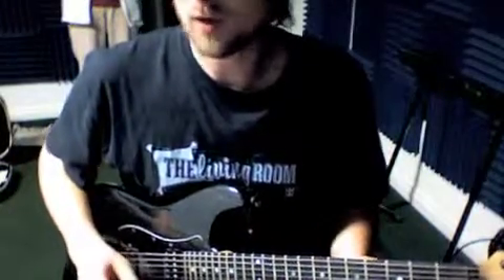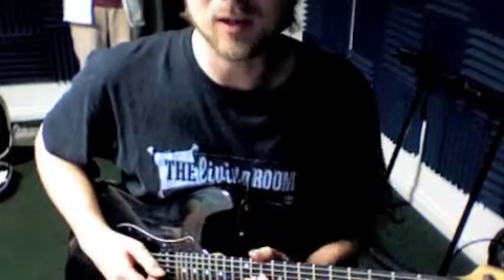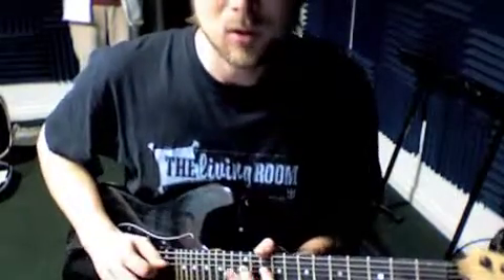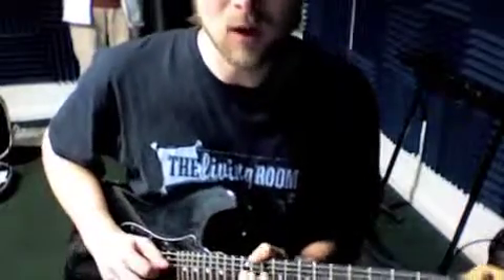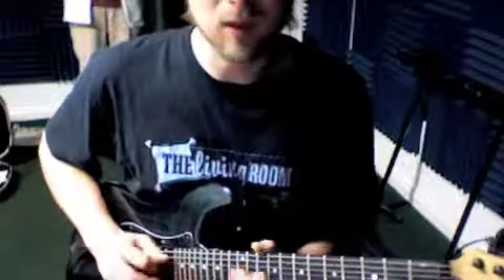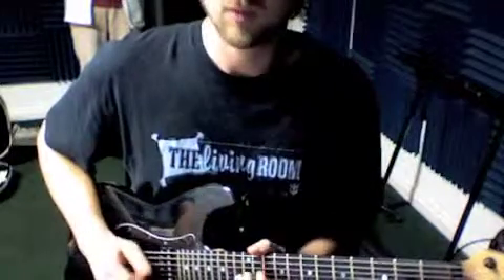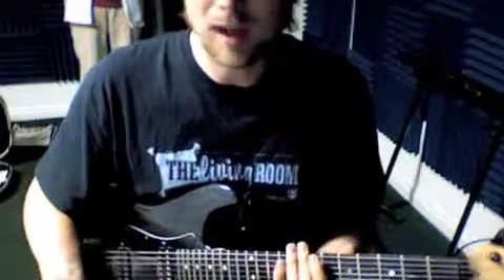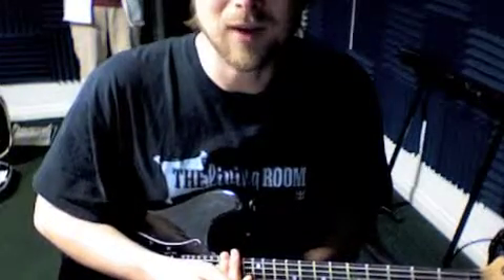CW_013111_WK_600